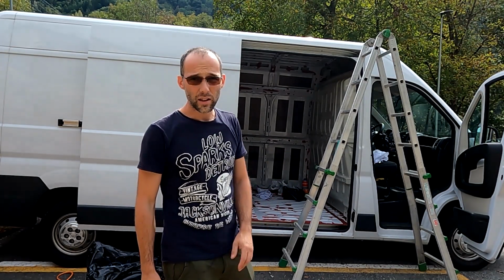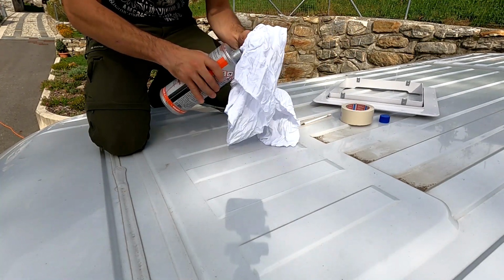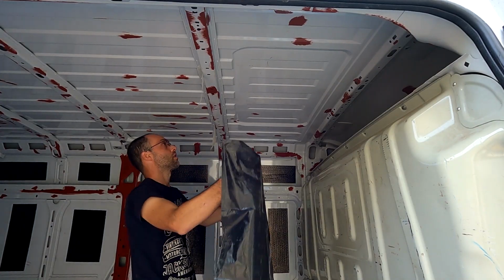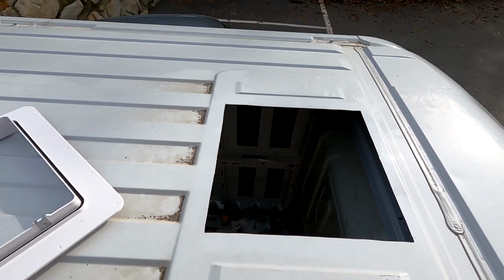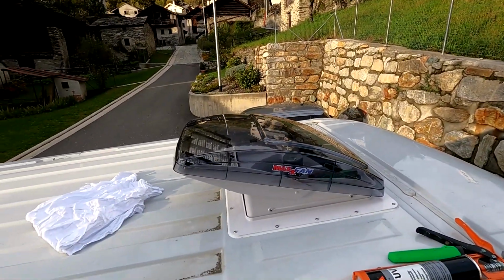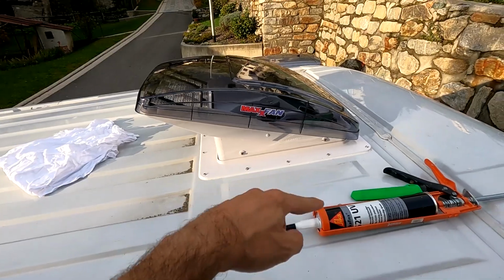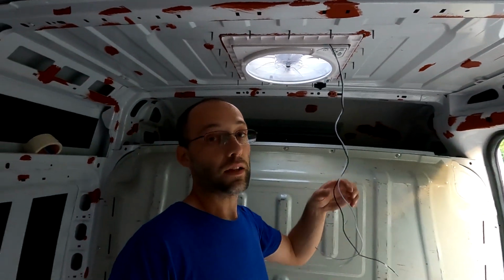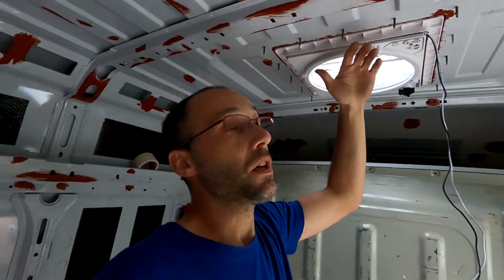EP5 - Maxxair fan delux install [ DIY VAN BUILD ]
Hello everyone! Welcome back to my van build/conversion!
In this episode I'm making a hole in my van! I'm installing the MaxxAir fan deluxe.